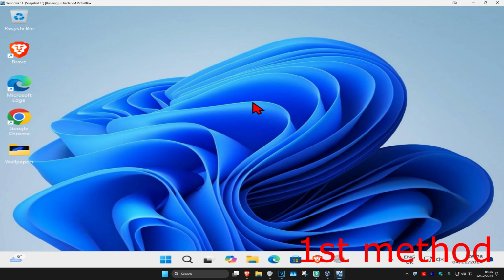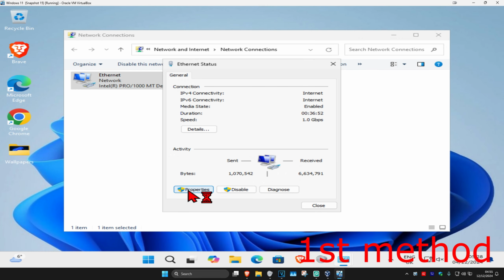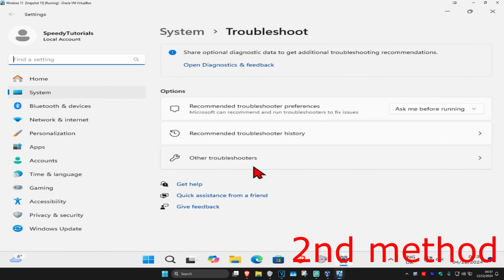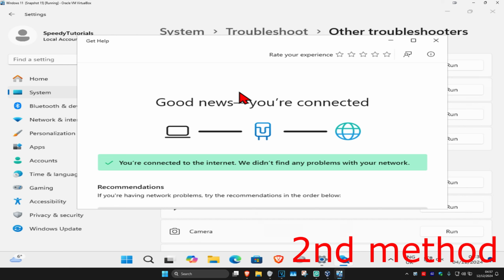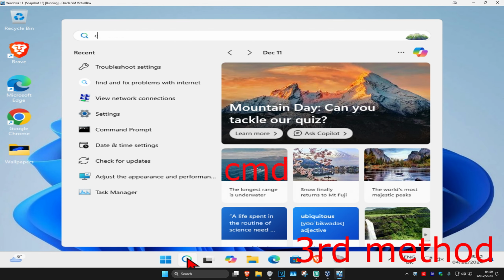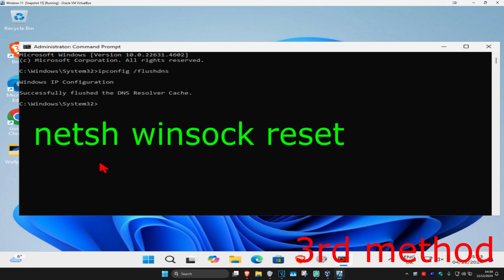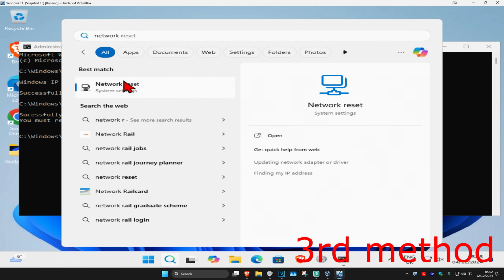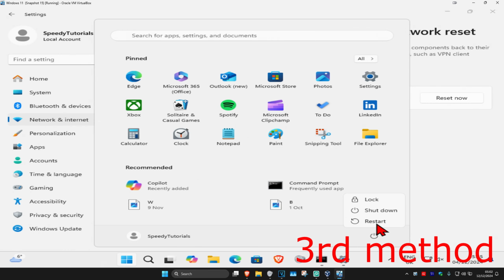How To Fix Yellow Triangle on the Internet Connection in Windows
Quick solution for all who is looking for How to fix No Internet Access(Yellow Triangle) in Windows 7 OS. This tutorial covers all Step By Step process how to fix this problem. This problem generally occurs due to Wi-Fi Router connected to Pc or Laptop to access the internet which some times leads to no internet access(Yellow Triangle). Read all the steps carefully and follow the instructions.

You sit down to get some work done on your Windows computer, and that’s when you see it. The dreaded yellow triangle appears over your internet connection icon, annoyingly proclaiming that you have No Internet Access.

How do you fix this frustrating Windows error? Here are the steps you should follow to resolve this problem and get back online.

Ever frustrated with the yellow triangle with an exclamation mark over the Wi-Fi or Ethernet icon? When you move over the symbol, it will show you limited or no Internet access message. You can see this warning message during Windows 10 startup and when the Internet connection suddenly stops. When you get the ‘Limited or No Connectivity’ notification, it means that you can’t fully get connected to the web. There are many reasons why this could happen.

Issues addressed in this tutorial:
yellow triangle wifi
yellow triangle and no internet access windows 11
yellow triangle and no internet access windows 10
yellow triangle but still have internet
yellow triangle exclamation mark windows 7 no internet access